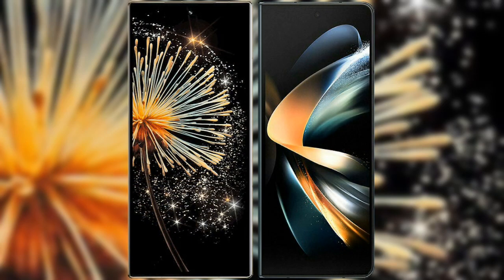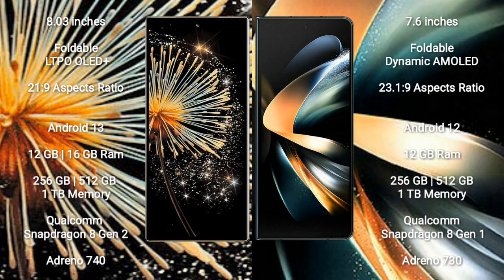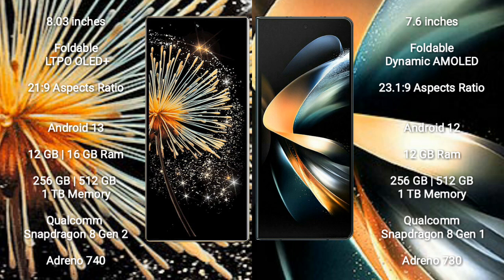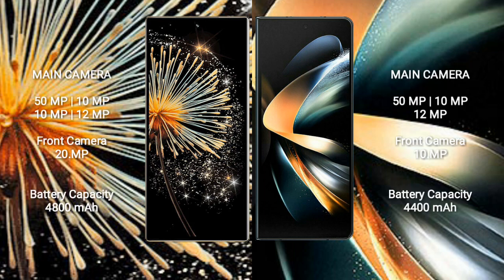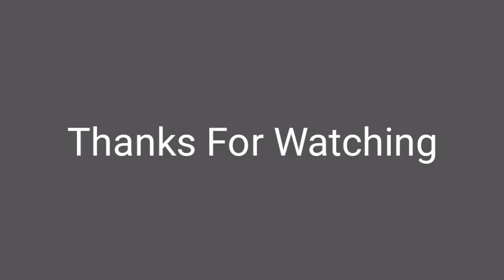Xiaomi Mix Fold 3 vs Samsung Galaxy Z Fold 4 Review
xiaomi mix fold 3 vs samsung galaxy z fold 4
mix fold 3 vs galaxy z fold 4